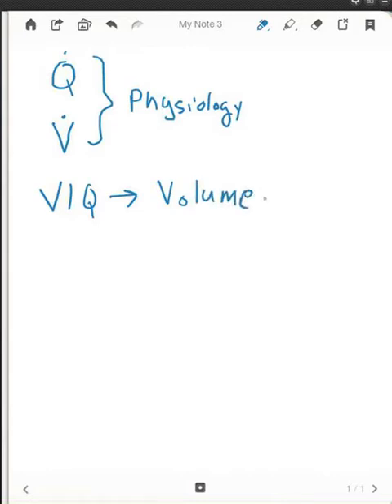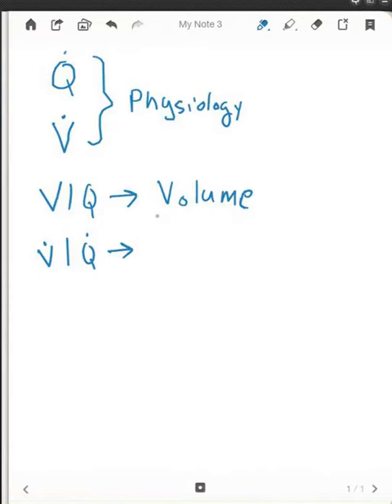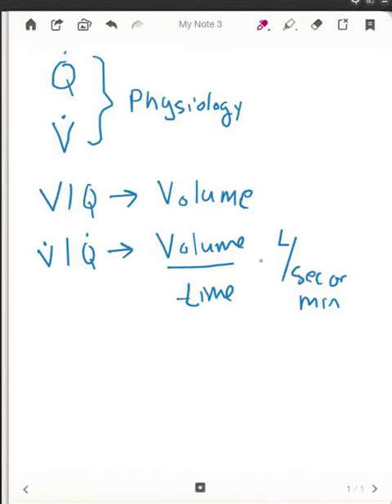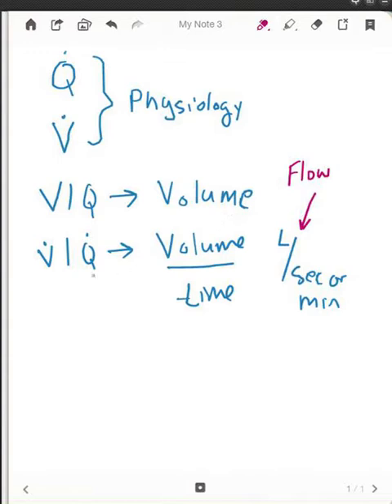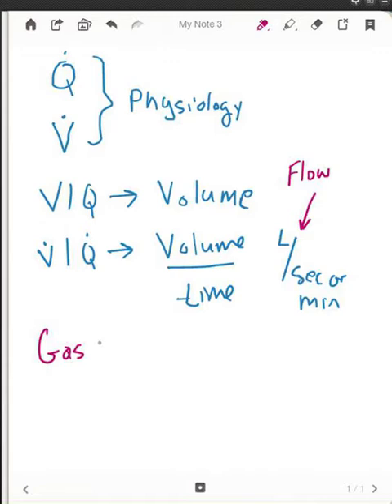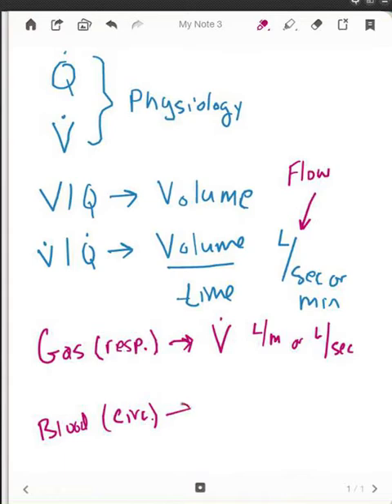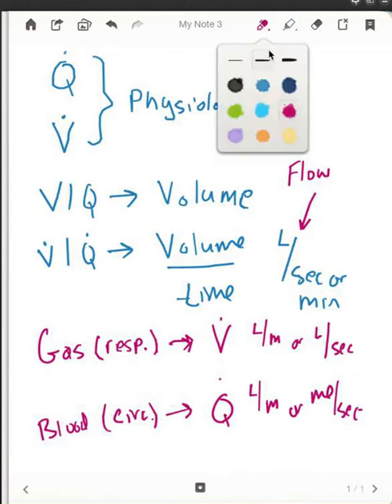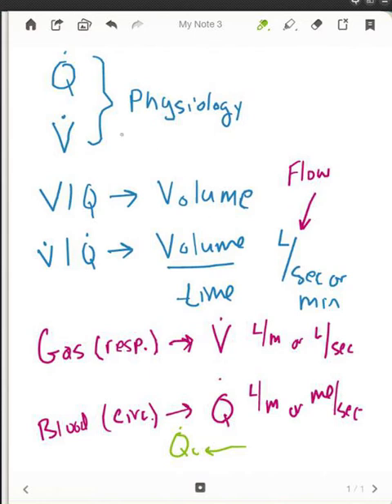Symbolising Flow in Physiology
A brief and basic discussion about the different ways blood and airflow in physiology are often symbolised.